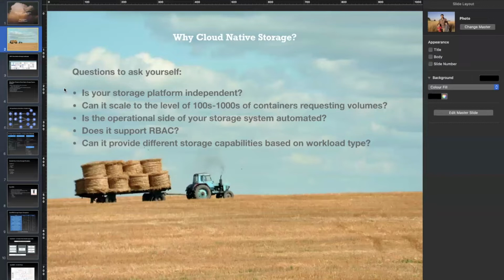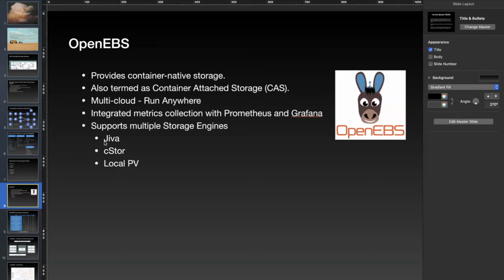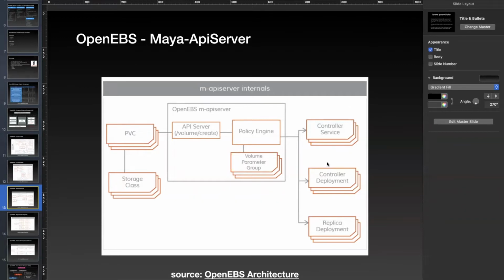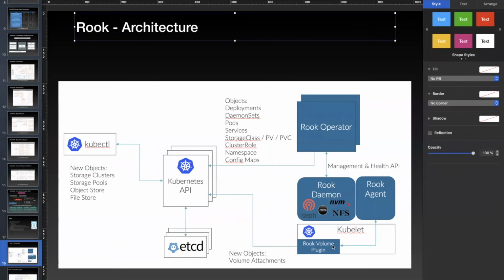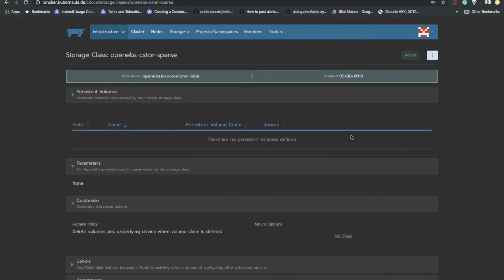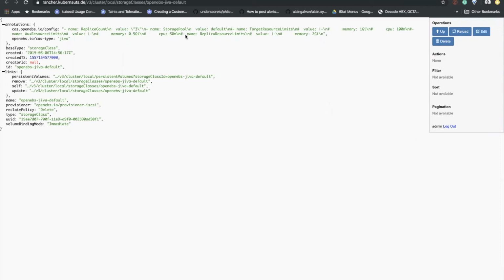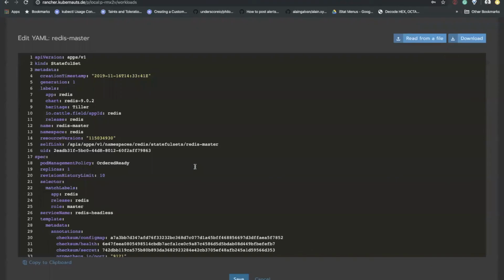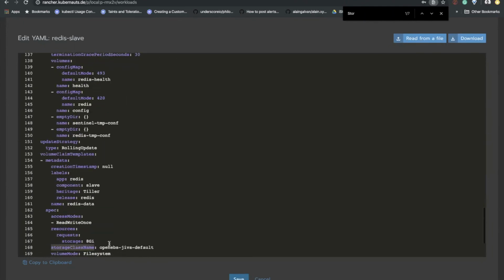When your apps are Cloud Native, your Storage should be too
Details
A deep dive into Cloud-Native Storage by Shantanu Deshpande

Cloud-Native Storage Orchestrators for Kubernetes like Rook, OpenEBS, StorageOS and Portworx are on the rise, Shantanu will show us why and how to use them on your K8s Clusters and on Rancher Kubernetes Engine.

About Shantanu Deshpande

Shantanu is a Chaos Engineering lover and expert, a Cloud Native Researcher and Certified Kubernetes Administrator helping organisations to run Kubernetes in critical environments. He is the author of several blog posts and works currently on Rancher implementations and the TK8 development.